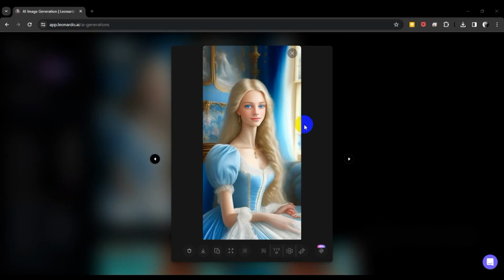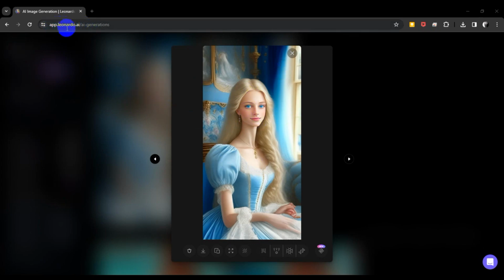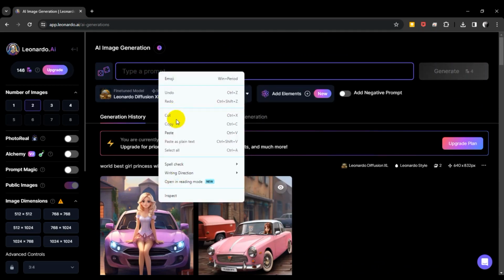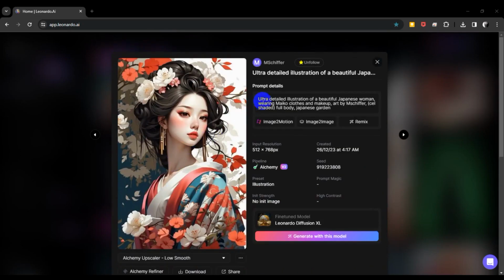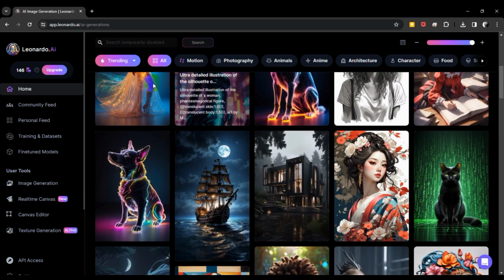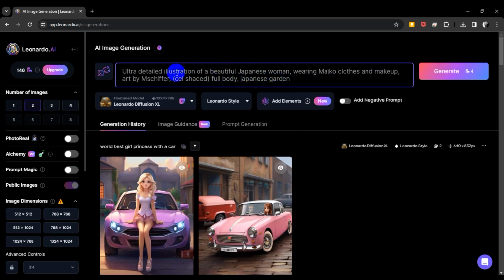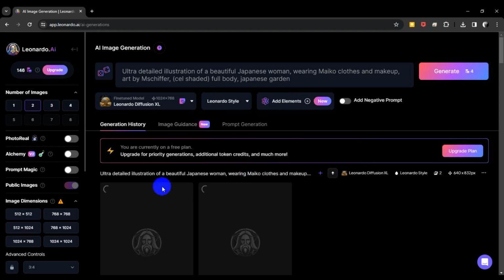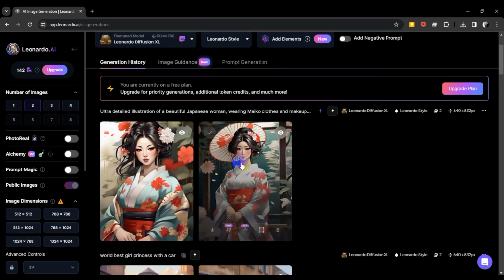How to Create Stunning Japanese Women Portraits with Leonardo AI - Leonardo AI Tutorial